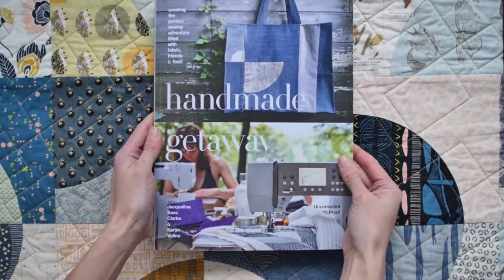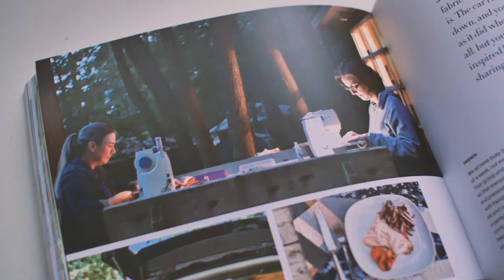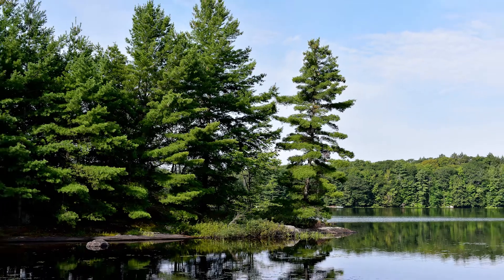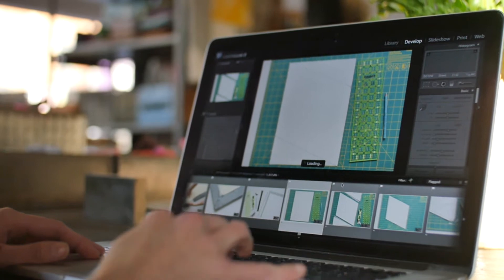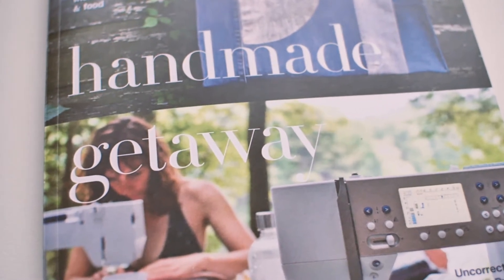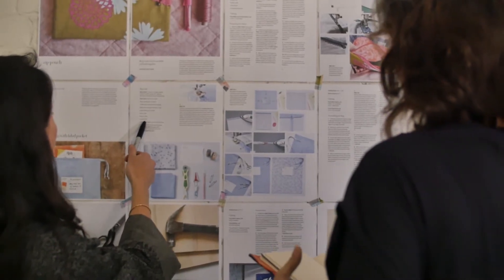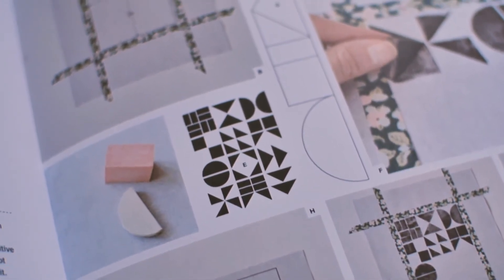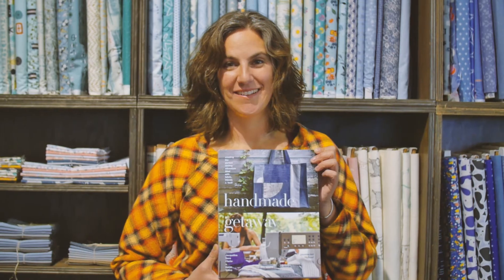HANDMADE GETAWAY KICKSTARTER VIDEO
Exactly as the name implies, this inspiring book is your guide to getting away from it all—just you, your sewing machine, good friends and a quiet place to relax. If you’ve always dreamed of organizing a day, a weekend or a week away just to sew, this planner by Jacqueline Sava Clarke and Karyn Valino will help you step-by-step through scheduling, packing, and sewing your way through your time together.

We are independently publishing this book and we need your help to get it to the printer. Our Kickstarter campaign launches on February 1, 2018.